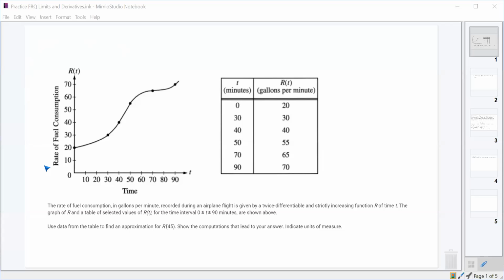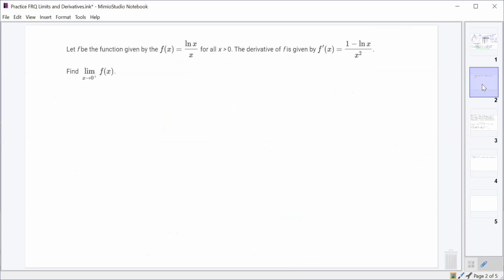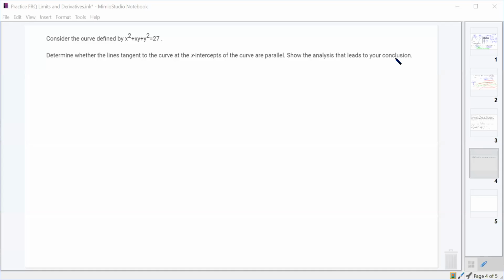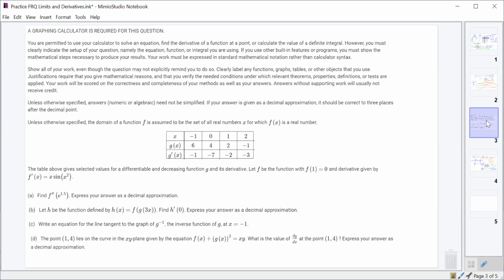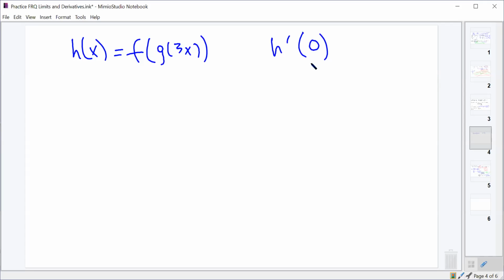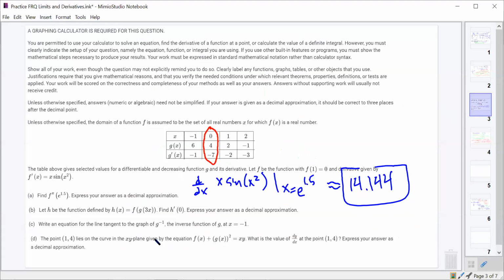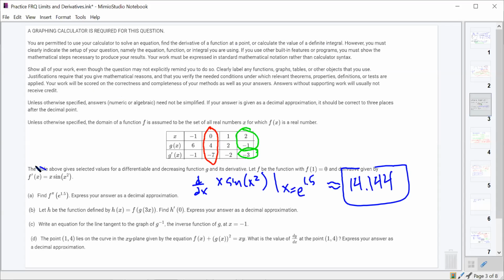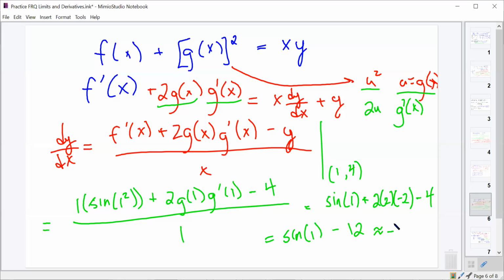9-30-20 Period 3